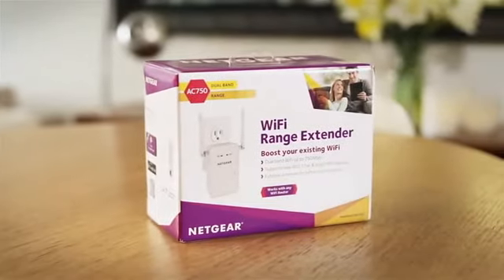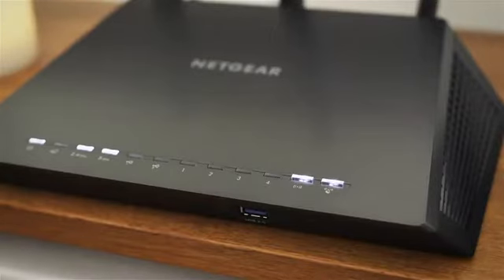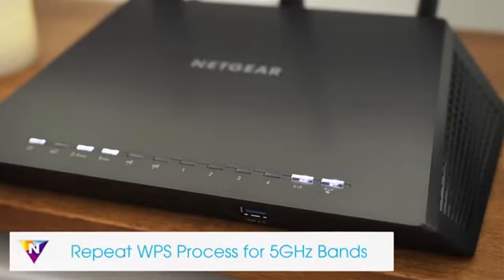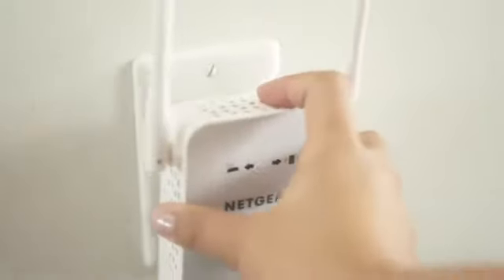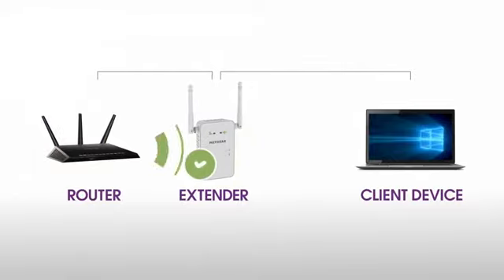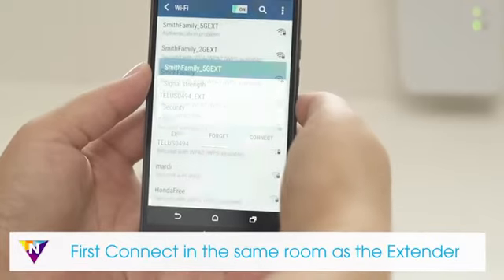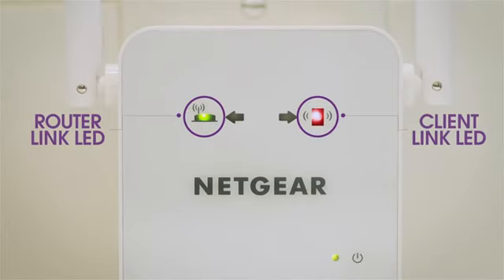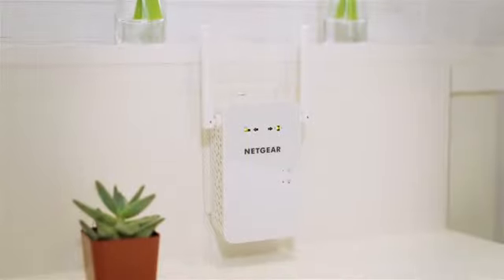NETGEAR WiFi Range Extender N300 | WiFi coverage up to 300 Mbps (EX2700)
NETGEAR Wi-Fi Range Extender EX3700 - Coverage Up to 1000 Sq Ft and 15 Devices with AC750 Dual Band Wireless Signal Booster & Repeater (Up to 750Mbps Speed), and Compact Wall Plug Design

EXTENDED WIRELESS COVERAGE: Adds Wi-Fi range coverage up to 1000 sq ft, and connects up to 15 devices such as laptops, smartphones, speakers, IP cameras, tablets, IoT devices, and more.
AC750 WI-FI SPEED: Provides up to 750Mbps performance using dual-band and patented FastLane(TM) technology.
UNIVERSAL COMPATIBILITY: Works with any wireless router, gateway, or cable modem with Wi-Fi.
WIRED ETHERNET PORT: Simply plug in game consoles, streaming players, or other nearby wired devices using the one 10/100M port for maximum speed.
SAFE & SECURE: Supports WEP and WPA/WPA2 wireless security protocols.
SIMPLE TO SETUP: Press the WPS button to connect to your router. Use the NETGEAR WiFi Analyzer app for optimal location.